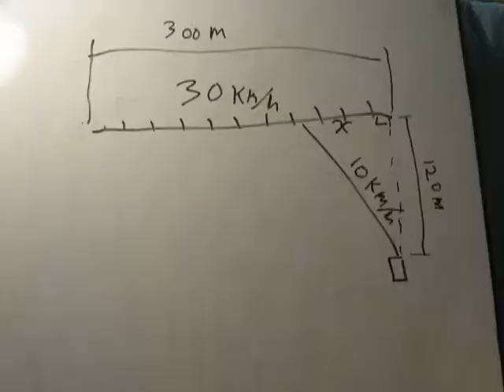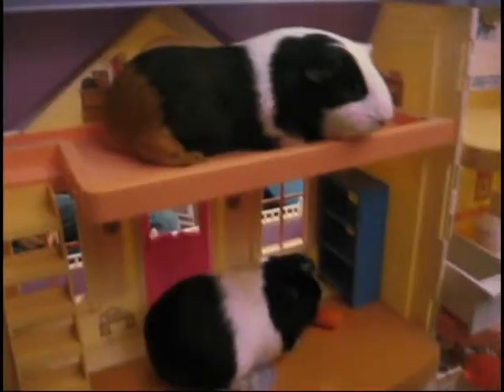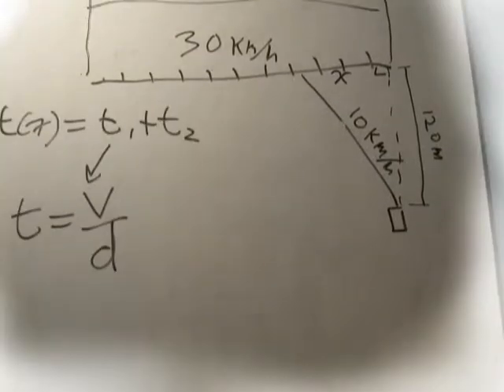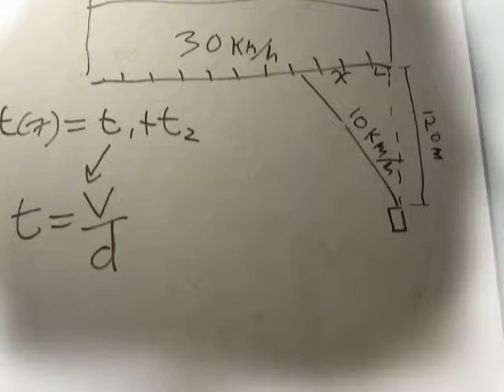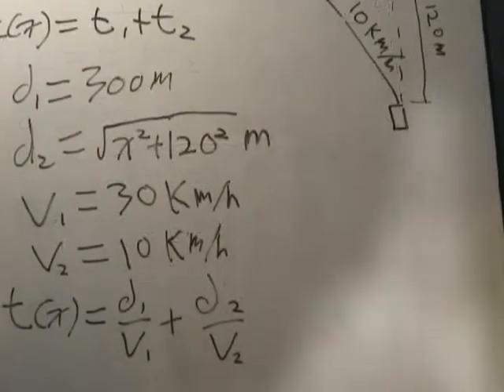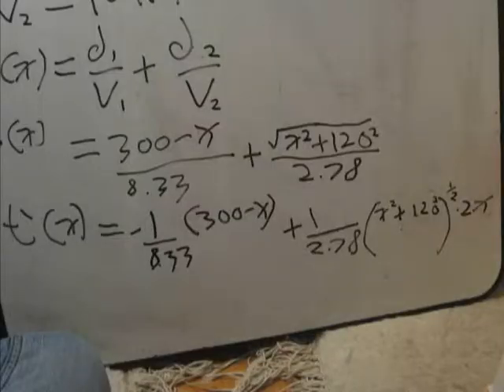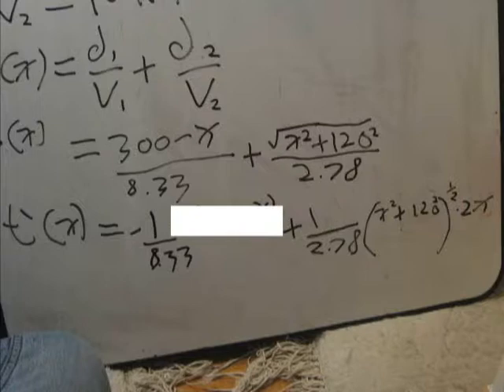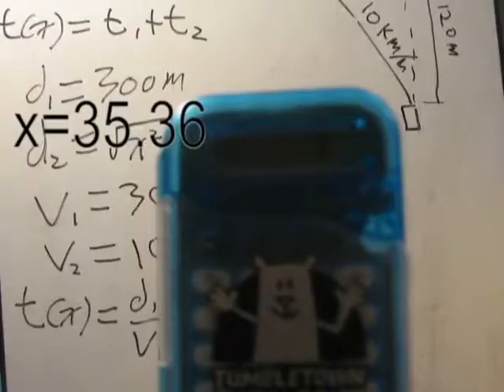Tales Of Rodentland: Getting to Work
The guinea pigs Pearl and Lily discover calculus and problem solving through their adventures in Rodentland